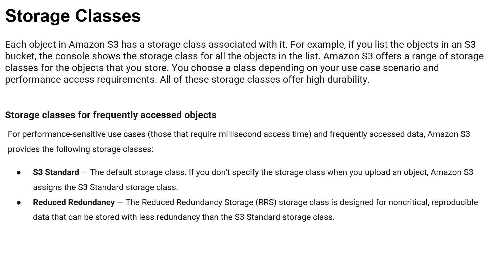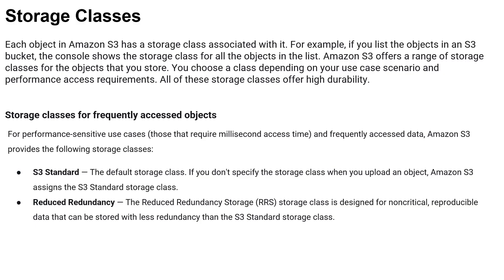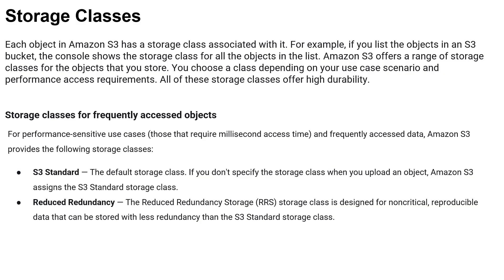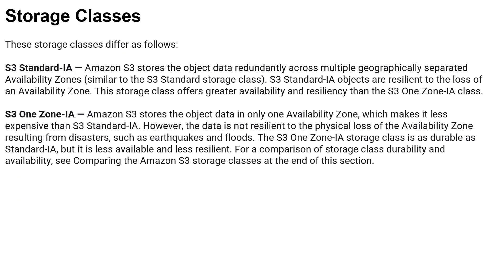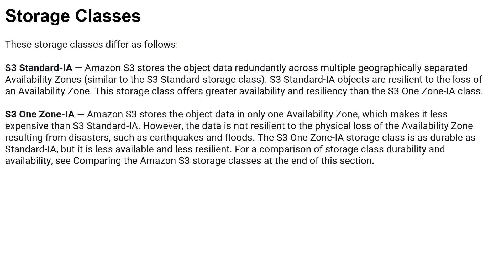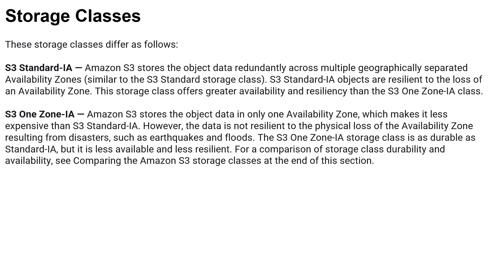Module 11 Storage Classes | AWS : How to create and use S3 buckets | Cloud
Dive into the world of Amazon S3 Storage Classes, each designed for specific use cases and performance access requirements. Explore the various storage classes available, from S3 Standard for default storage to Reduced Redundancy for noncritical data. Learn about S3 Standard-IA for greater availability and resilience, and discover the cost-effective S3 One Zone-IA class. Uncover the key differences between these storage classes and make informed decisions on which one suits your data storage needs.